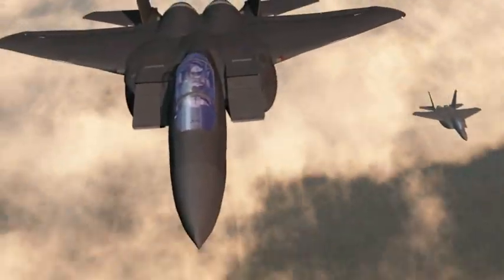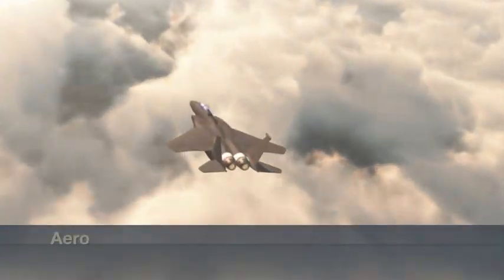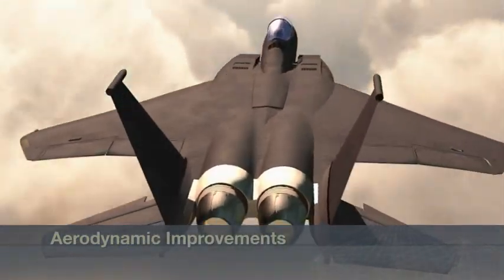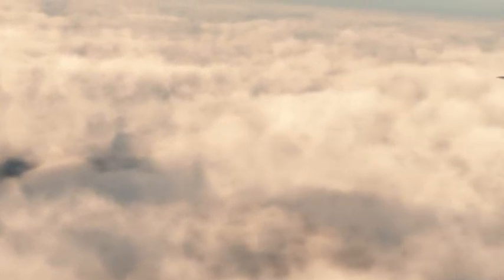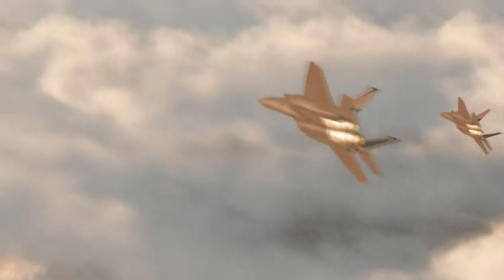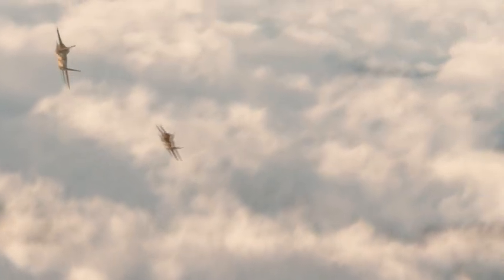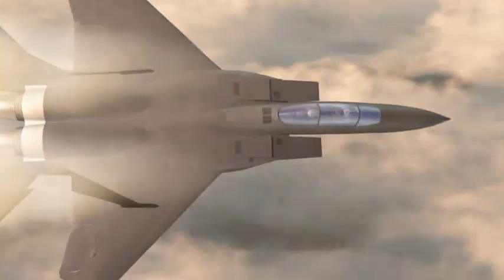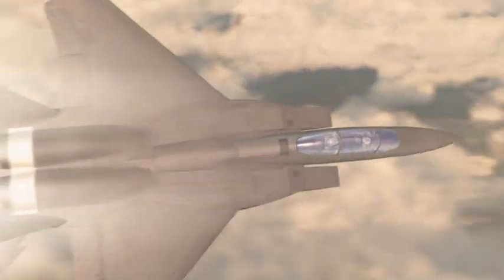F15SE Capabilities DRAFT02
Boeing unveiled its concept for the potentially V-tailed F-15 Silent Eagle in March 2009. The F-15SE would reduce its radar cross section in all aspects with the V-tail, internal weapons carriage and other treatments. The F-15SE also would improve its survivability with an all-new digital electronics warfare system. Finally, Boeing plans to incorporate a fly-by-wire flight control system. The F-15SE is offered to foreign buyers, with Korea's F-X competition the most near-term opportunity. Saudi Arabia, Israel and Japan are also potential sales targets.